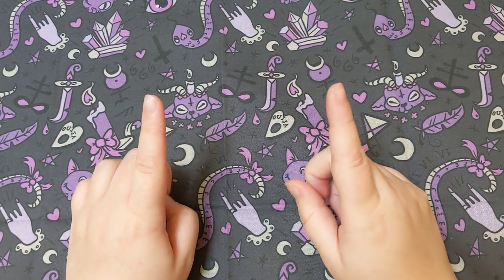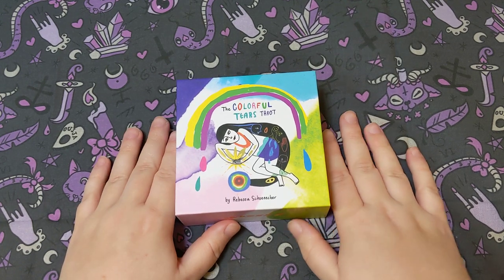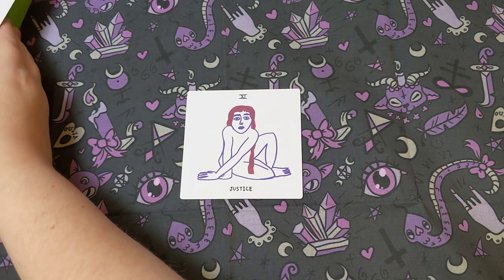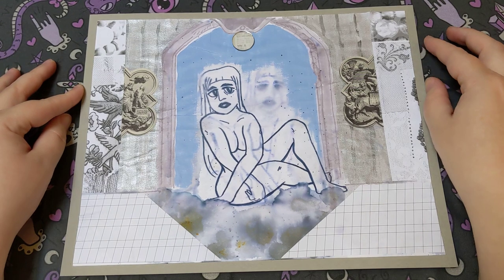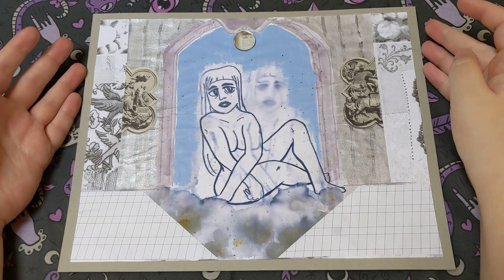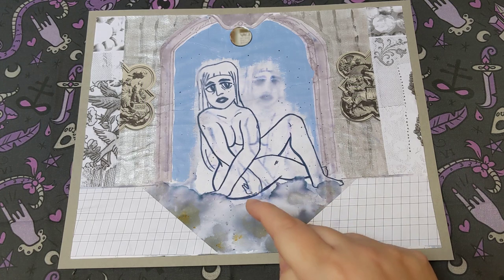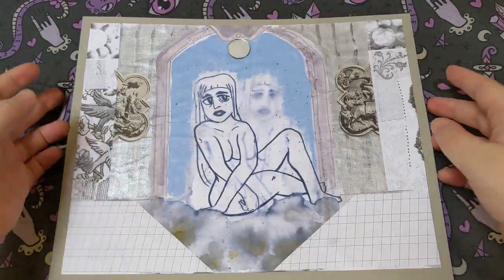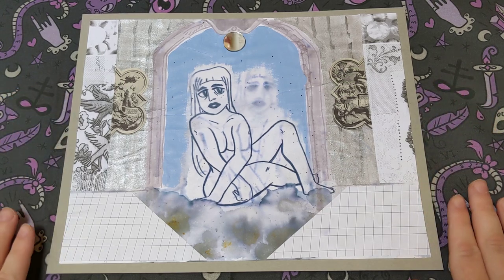I did a tarot activity--draw your own world!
A VR to @pilesofthings ! Here's the original video:
And a giant thank you to @tangytarot for the deck :D

The activity comes from The Tarot Playbook by Lynda Cowles. The prompt as I understand it is to pull a card, draw it, then draw the world/setting around it. I did a mix of drawing, painting, and collage, so you can definitely do whatever you want with it!